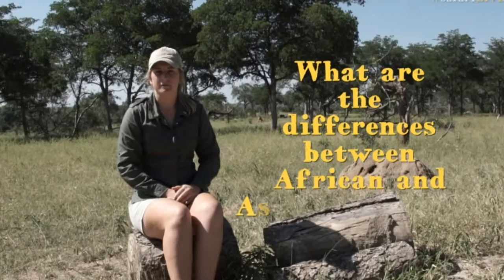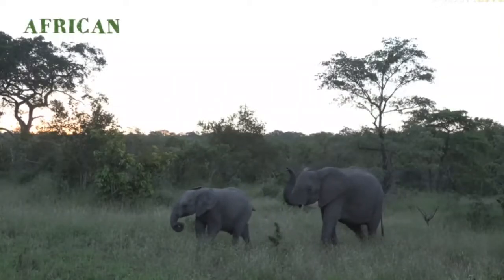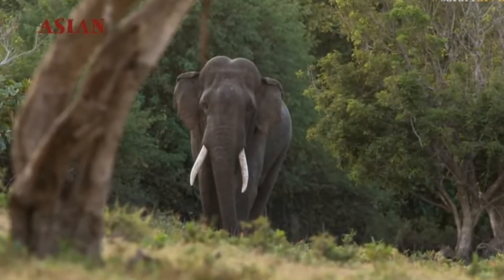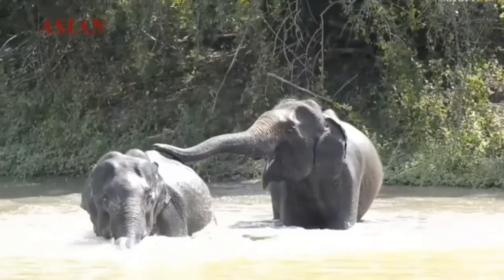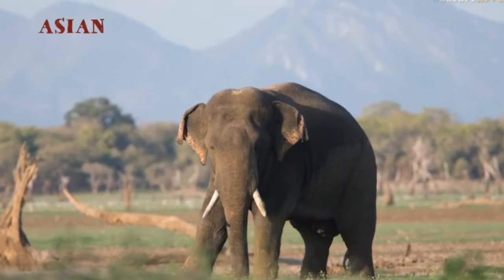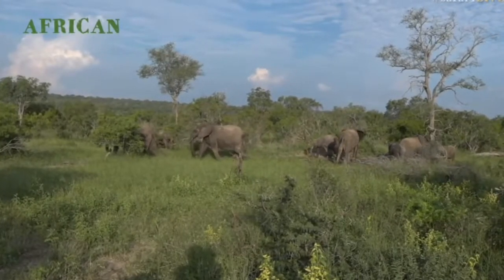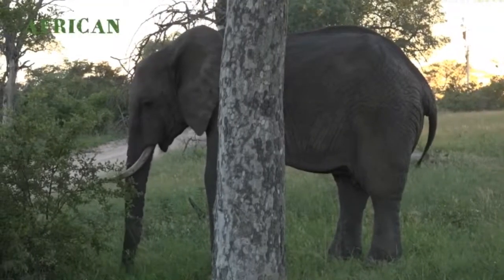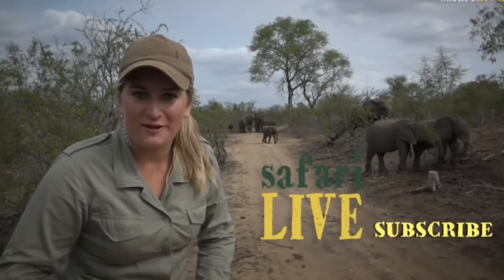April 30, 2017- Safarilive story - African Elephants vs Asian Elephants